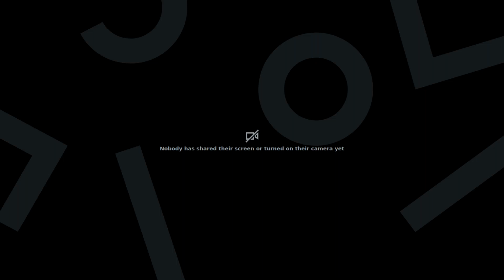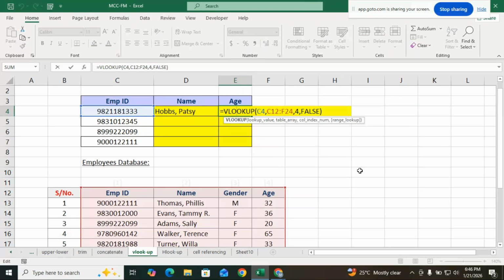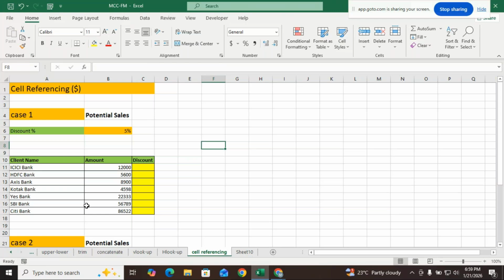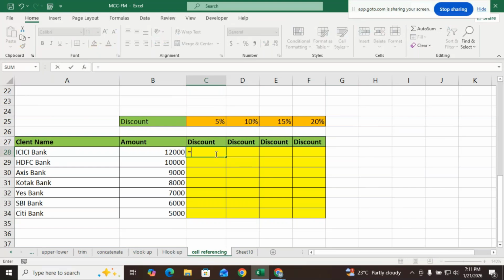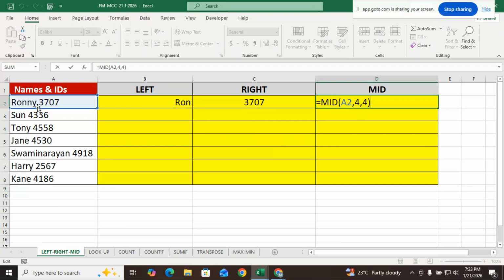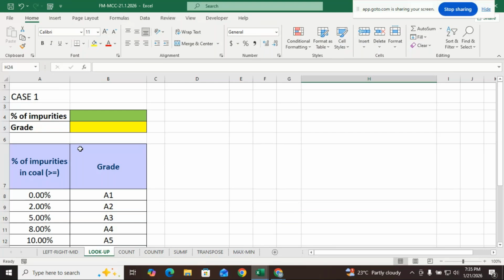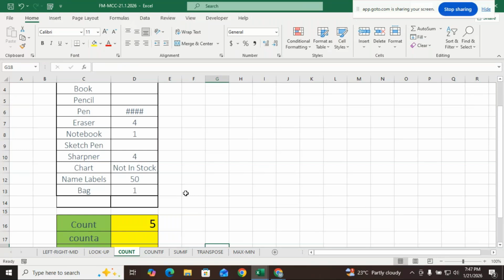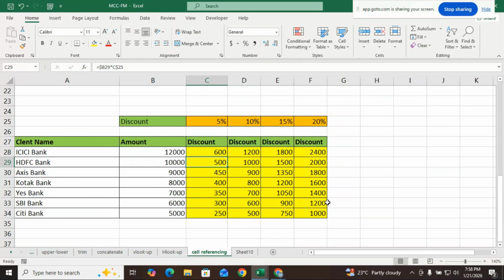FM Madhuri 21st Jan Mcc